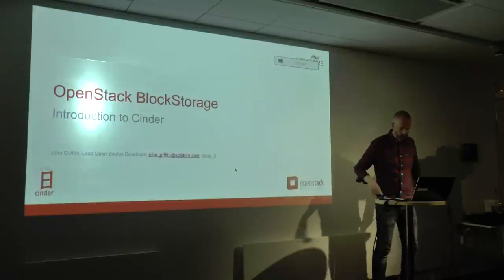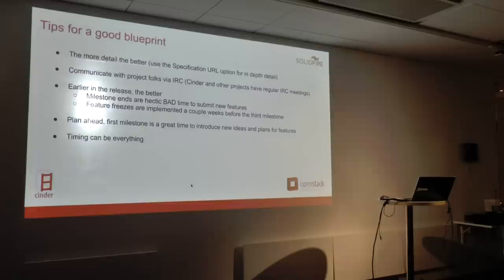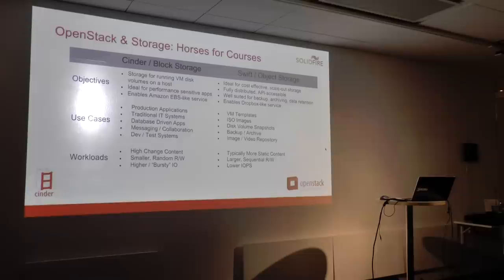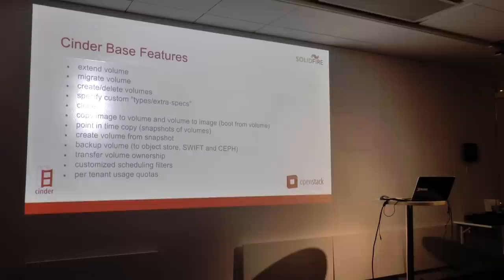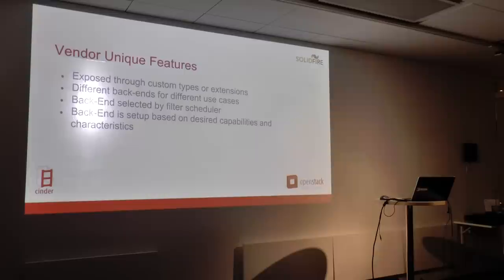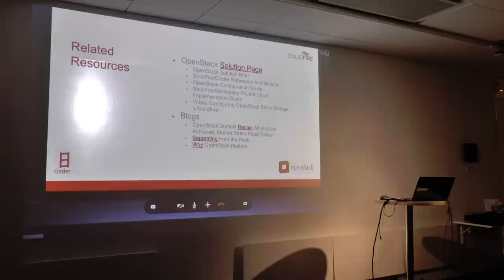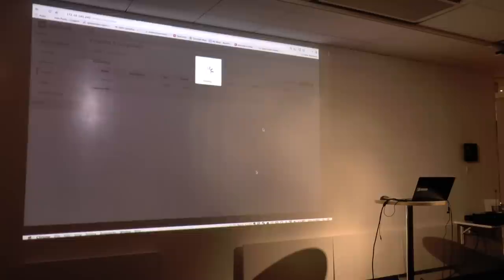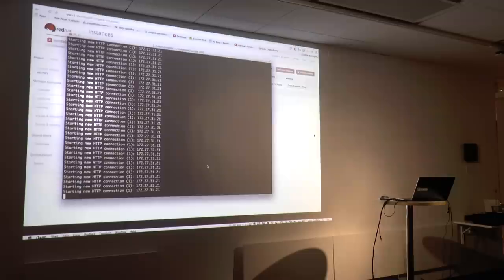OpenStack meetup - Introduction to Cinder by John Griffith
John is a Senior Software Engineer at Solidfire and also PTL for the OpenStack Block storage Project (Cinder) and member of the OpenStack Technical Committee. In this session he explains about Cinder and also sharing news about the project. This event took place 3rd April at Elastx HQ, Waterfront building in Stockholm.